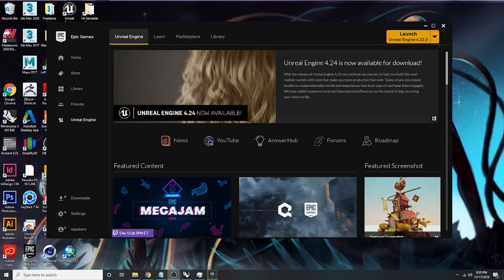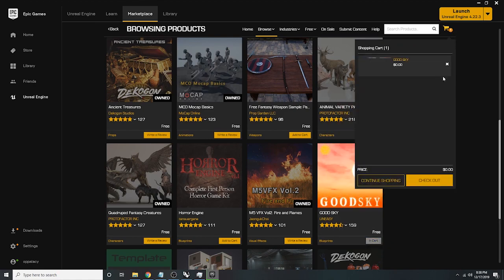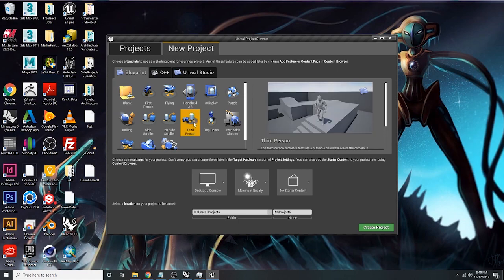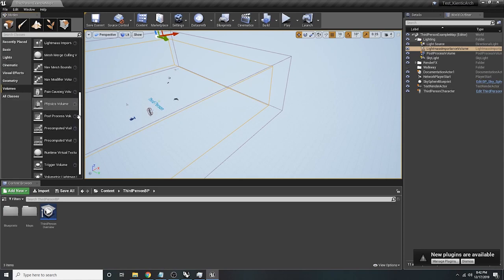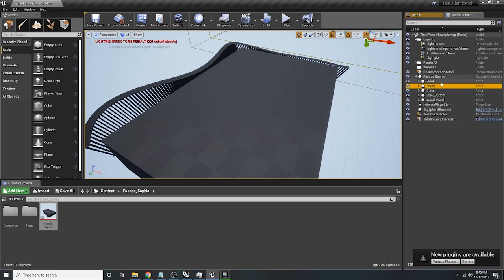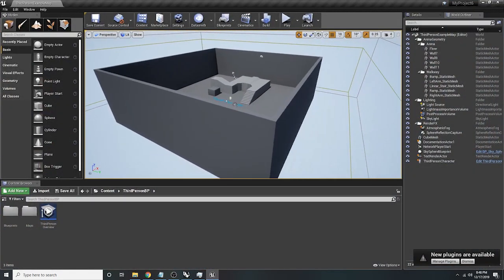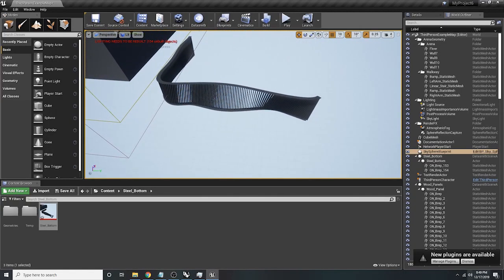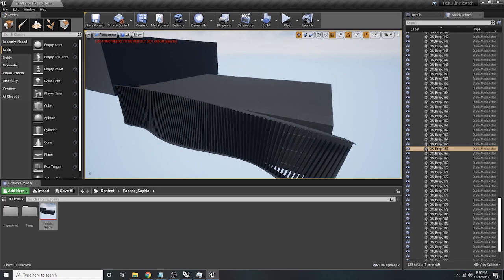UE4 Tutorial (Architectural Use) Part 1: Importing